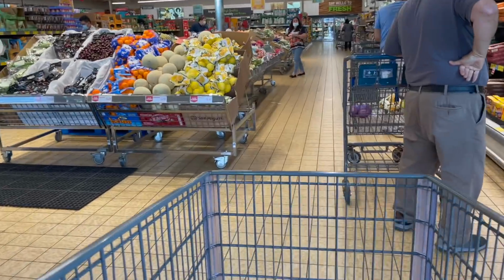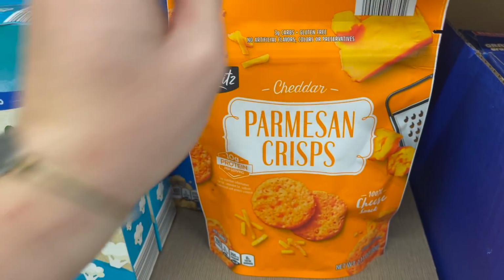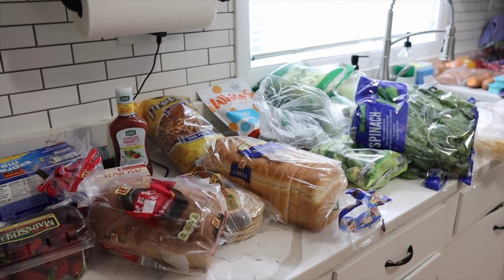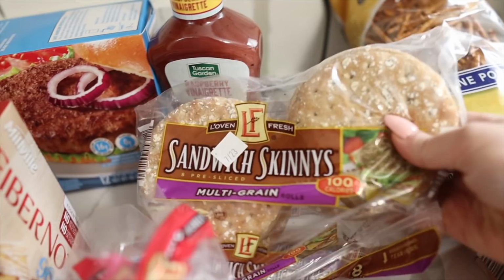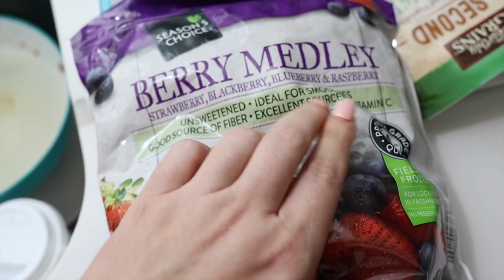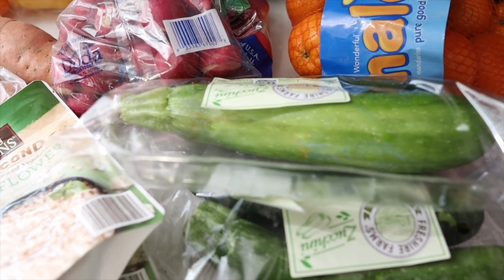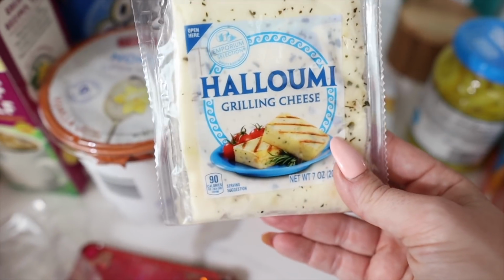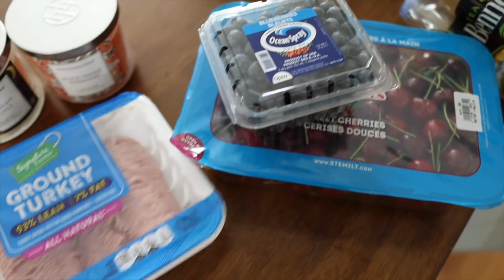SHOP WITH ME ALDI / MASSIVE ALDI GROCERY HAUL / KETO AT ALDI / DANIELA DIARIES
HEY FRIENDS!

TODAY WE ARE GOING GROCERY SHOPPING.  I DECIDED TO GO GROCERY SHOP AT ALDI.  I HAVENT BEEN TO ALDI IN A WHILE AND I WAS REALLY SURPRISED AT ALL THE KETO ITEMS,  I HOPE YOU GUYS IKE THE VIDEO

MERCH!!

ECHELON BIKE I USE (FROM WALMART)

INSTANT POD COFFEE MACHINE (LOVE IT! USES KCUPS AND NESPRESSO COFFEE PODS)

INSTANT POD COFFEE FROTHER (YOU CAN DO HOT FROTH OR COLD BREW)

CADENCE TRACKER FOR SPIN BIKE

LEO'S KNIFE

KETO PEANUT BUTTER FROM AMAZON

KETO STRAWBERRY JAM

AIR FRYER USED

INSTANT POT

HIGH KEY TREATS ( COOKIES AND CEREAL ARE THE BEST!)
DDIARIES10

PERFECT KETO

CODE DANIELADIARIES